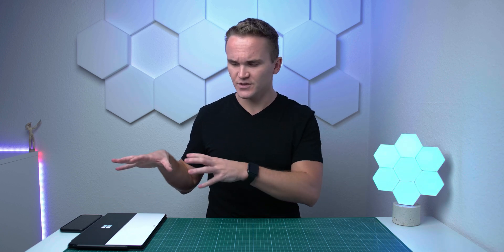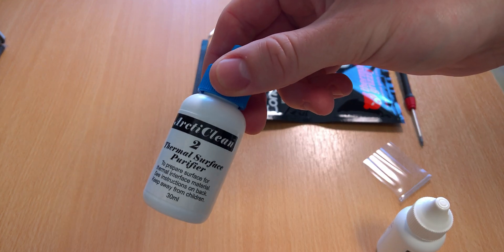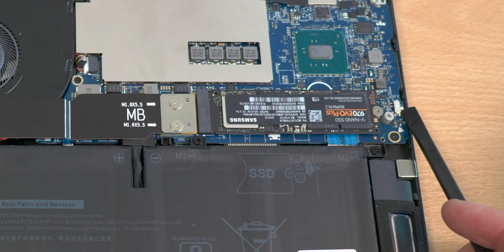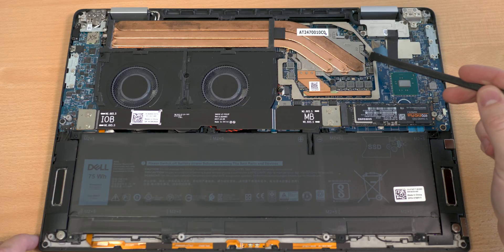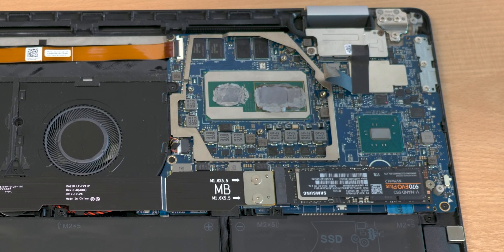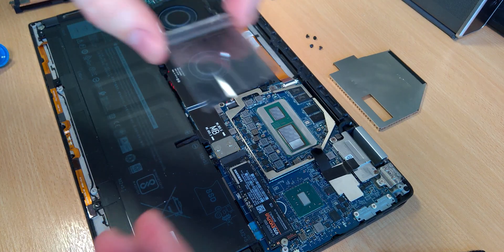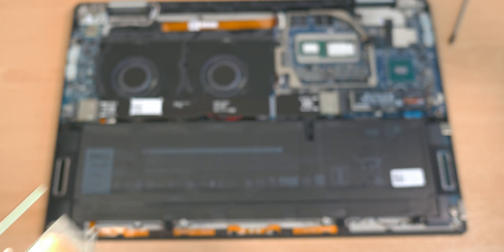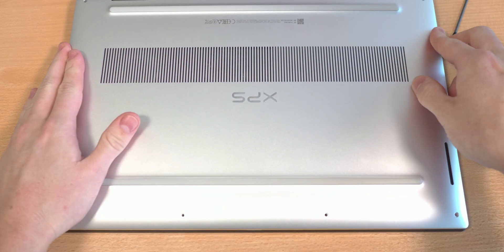How to apply LIQUID METAL on your Notebook CPU - Tutorial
Here we go and welcome to this tutorial about applying Thermal Grizzly Conductonaut on your notebook CPU. I did this on my Dell XPS 2 in 1 and therefore I want to guide you through this whole procedure and what you need to keep in mind while performing this task. Also, keep in mind that the device internals all look quite different (mine is more like a unicorn because it´s an AMD and Intel hybrid solution when it comes to CPU and GPU). The basic process stays the same. The results may vary, but you can expect a cooler, quieter, and more performant system after applying liquid metal.

Caution: You are doing this on your own risk and void your device's warranty. Be really careful!

Video Timestamps
0:00 Introduction
0:50 Preparation
1:35 Disassemble
4:17 Cleaning
5:09 Apply liquid metal
7:00 Assemble
8:00 Outro